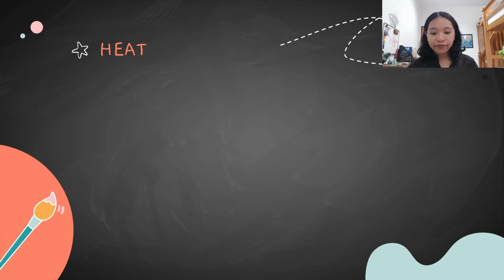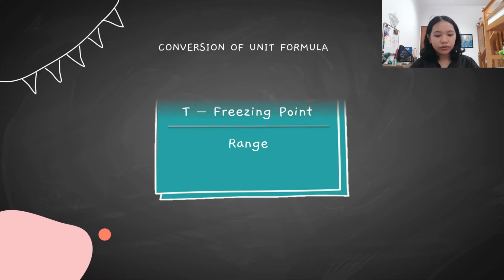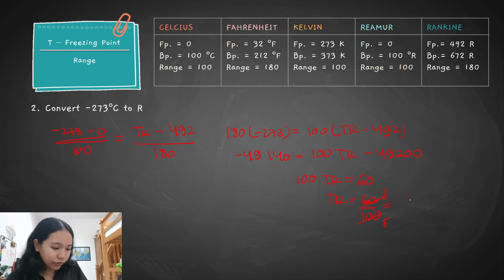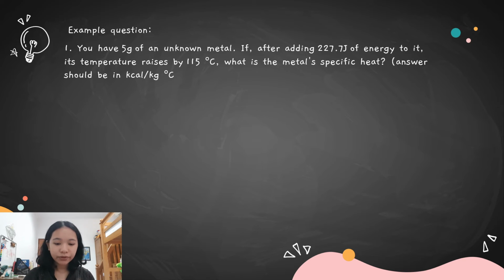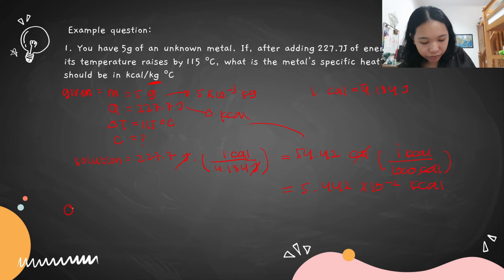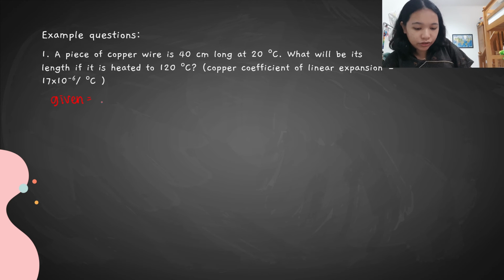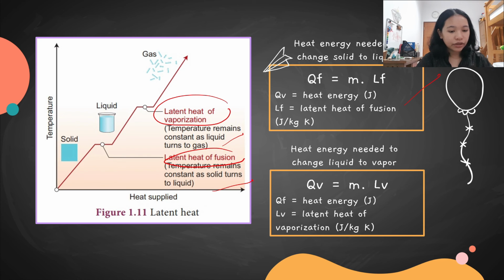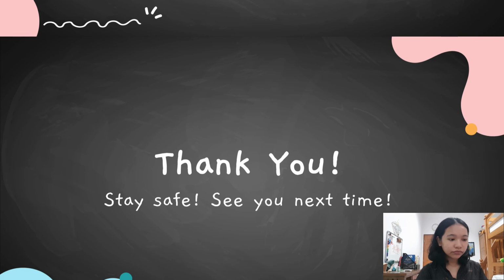Thermal Physics - Celine